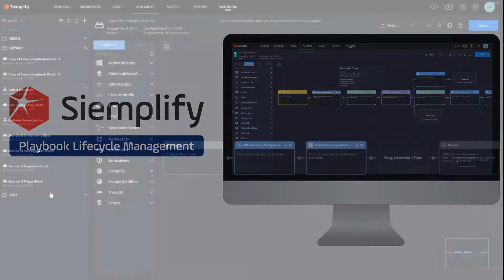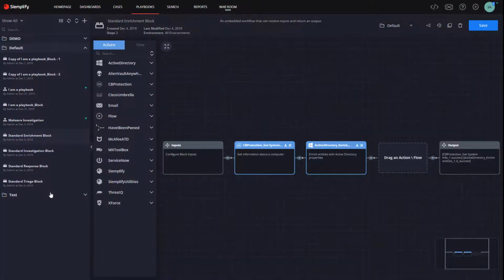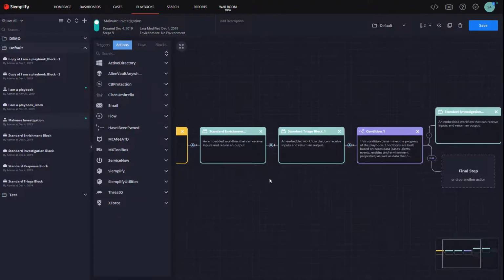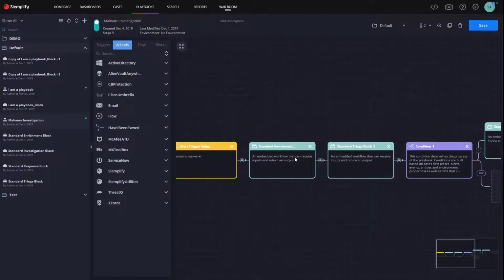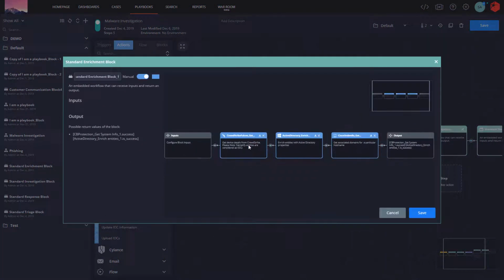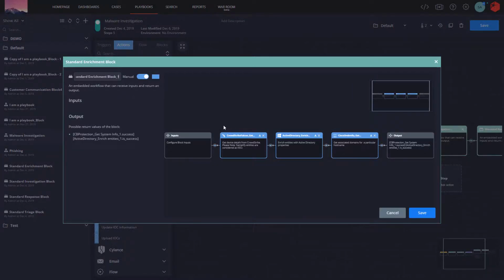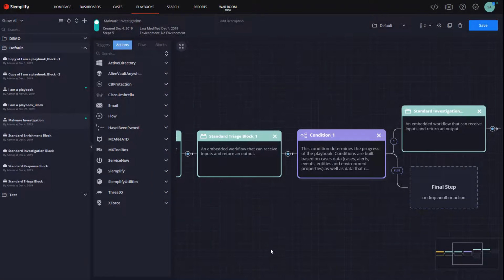What’s New in Version 5.3 of the Siemplify Security Operations Platform?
The world's leading independent security orchestration, automation and response (SOAR) platform just got better with a Linux-based architecture and playbook lifecycle management. Watch a demo of all the key features that now make up the Siemplify Security Operations Platform.